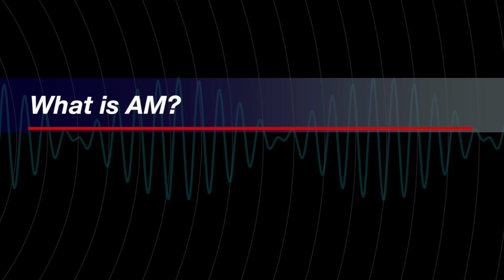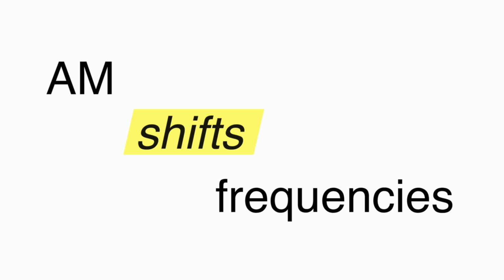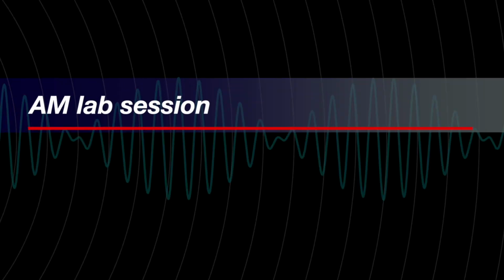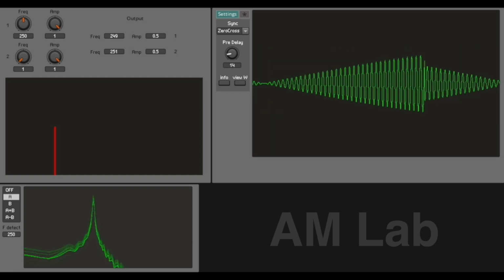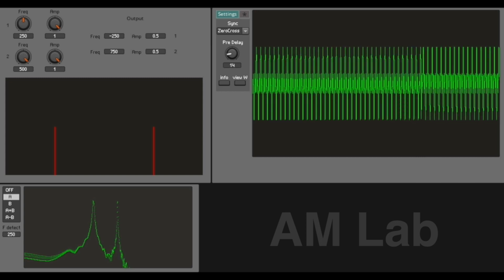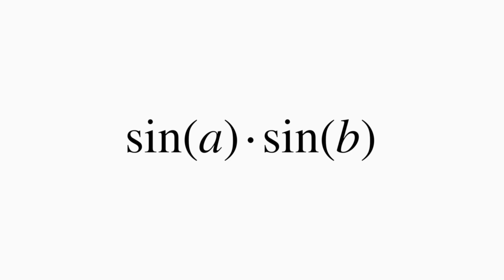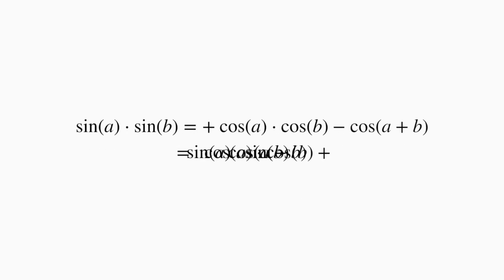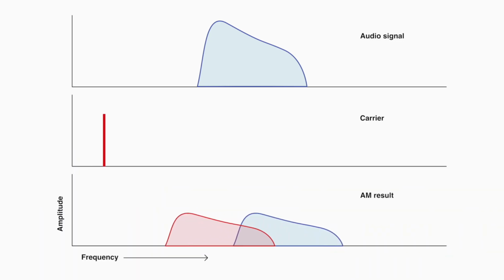Amplitude Modulation Deep and Fast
All about amplitude modulation. This is background material for an upcoming video on sampling theory, and related articles on my website, earlevel.com.

It's a lot of work, and I need to know I'm reaching people. Thanks!